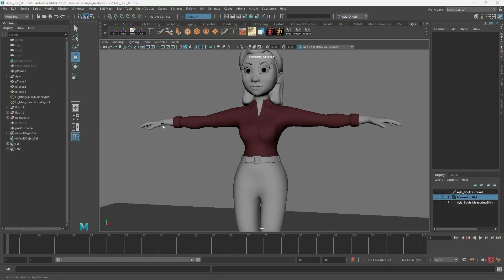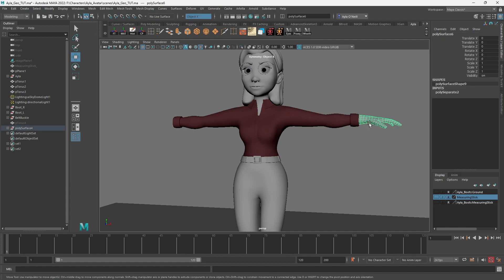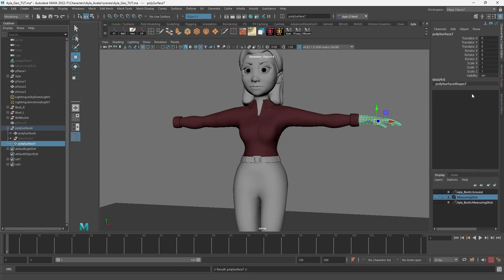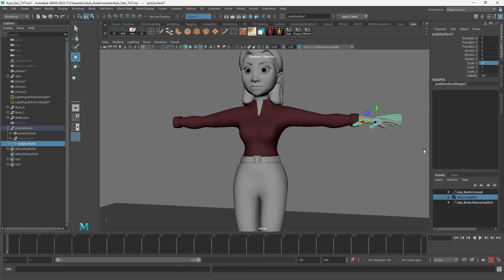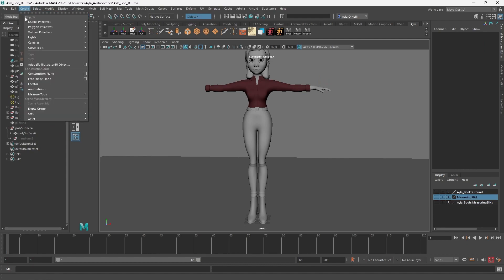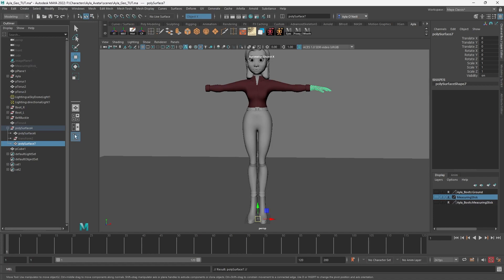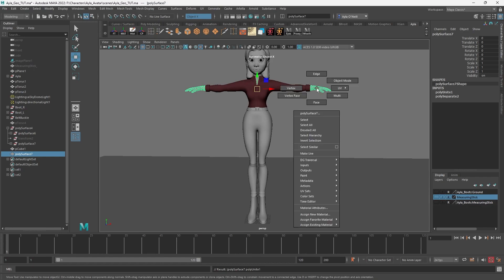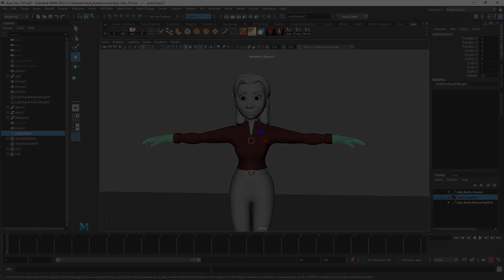Mastering Maya: Perfecting Symmetry with Pivot Matching for Character Rigging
In this insightful Maya tutorial, you'll learn the art of matching pivots, a crucial skill for character rigging, especially when symmetry in the hands, feet, or eyes is essential. Whether you're a seasoned animator or just starting your journey, this video will empower you with the knowledge to create seamless and symmetrical character movements using Maya's powerful pivot matching tools. Elevate your character animation skills today!